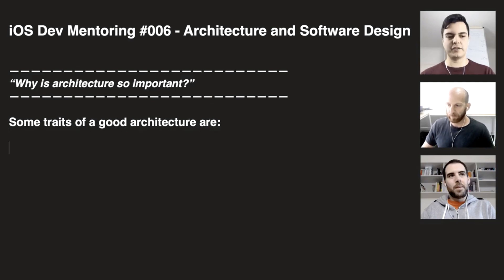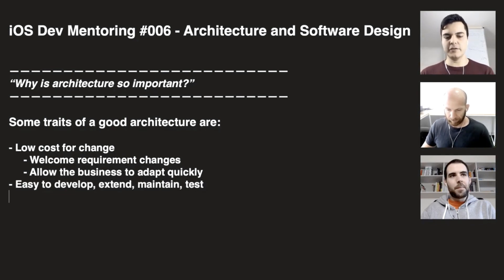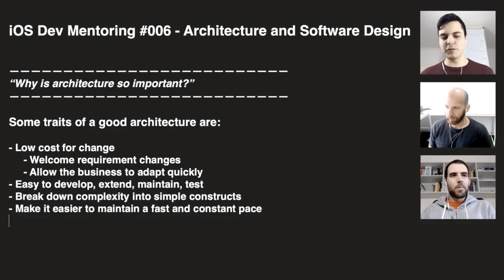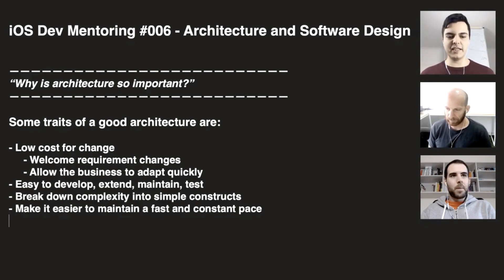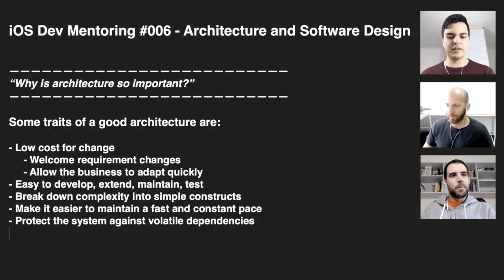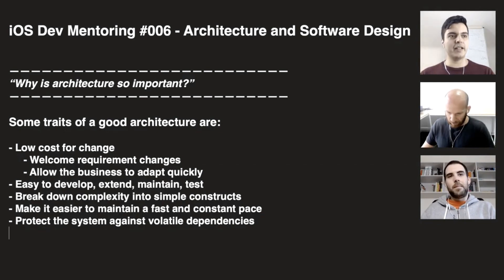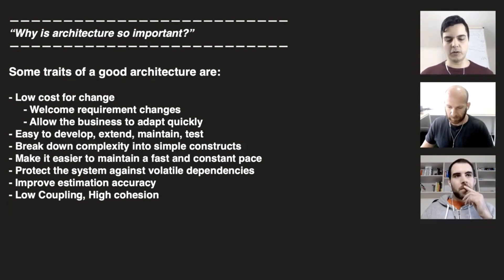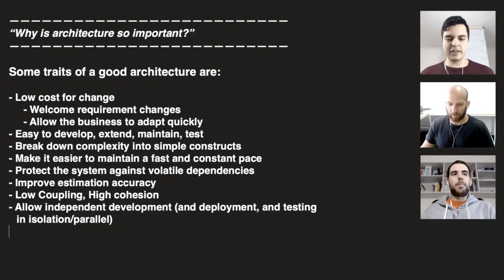Traits of good architecture for your iOS codebases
These are some of the main traits good iOS codebases share.

Excerpt from the iOS Dev Mentoring #006: Architecture and Software Design